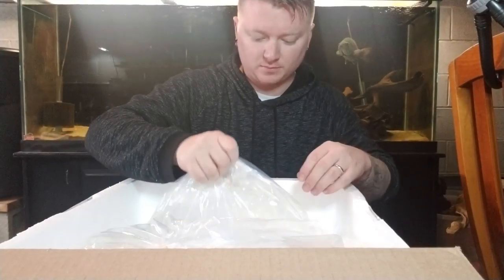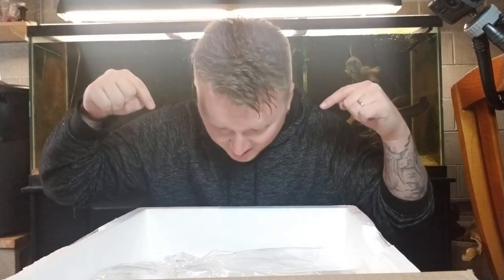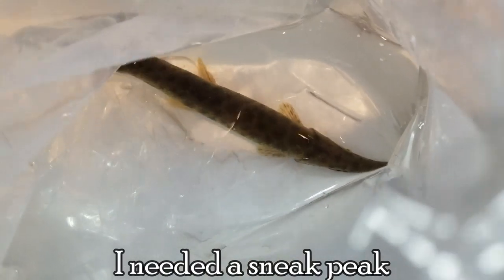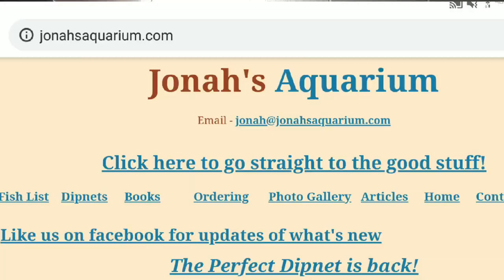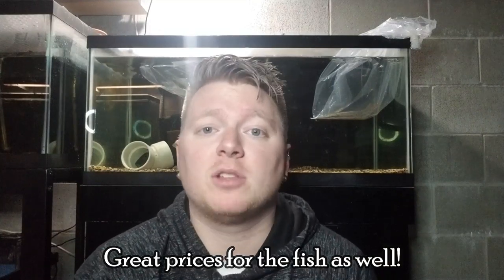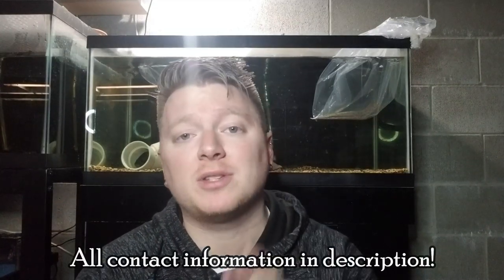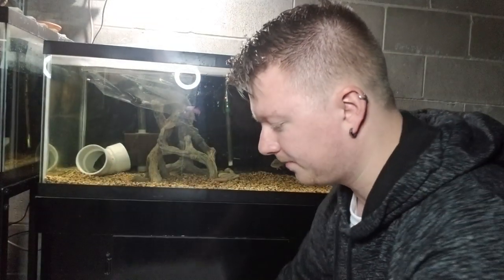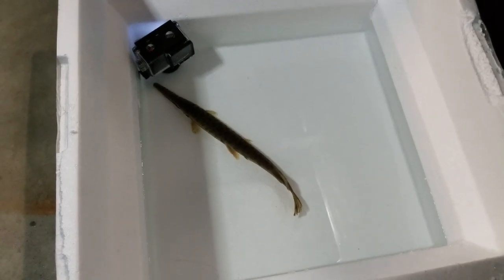Unboxing Monster Fish with Serious TEETH!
Today we are unboxing monster fish! Two of them in fact! These fish came from Jonah's Aquarium. An incredible supplier of North American Native fish! I will definitely be buying from them again. Check them out and tell them Zac from SC Fish Keeping sent you!